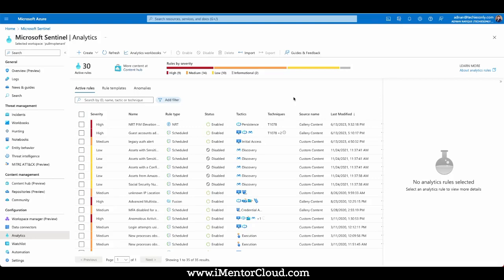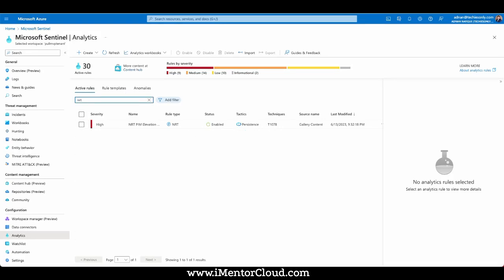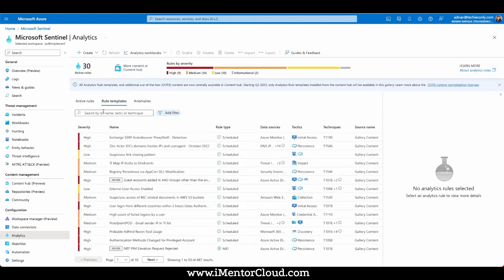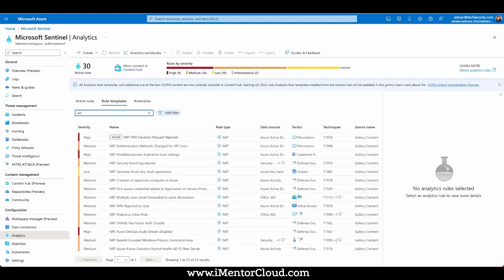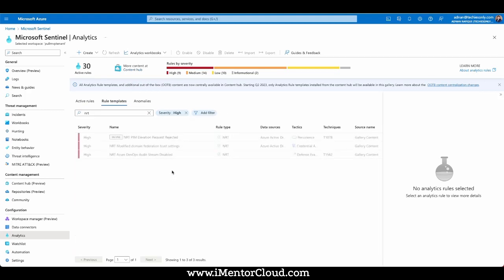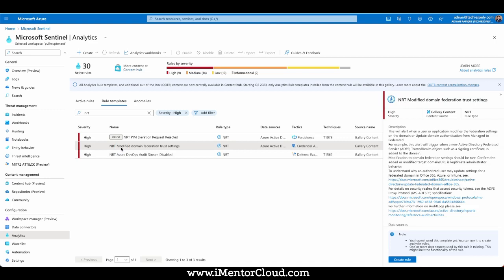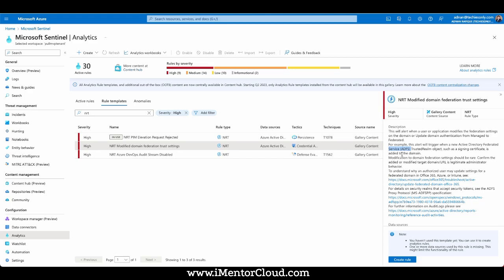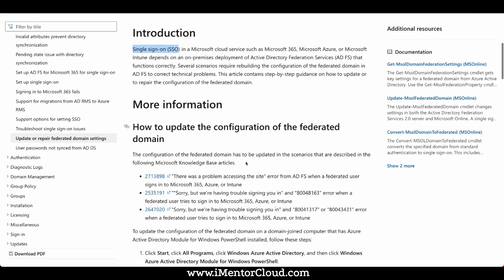Microsoft Sentinel Near Real-Time Threat Investigation Demystified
Find Near Real Time (NRT) Threats Investigation

Microsoft Sentinel is a cloud-native security information and event management (SIEM) platform that uses built-in AI to help analyze large volumes of data across an enterprise—fast.
Microsoft Azure Sentinel tutorial